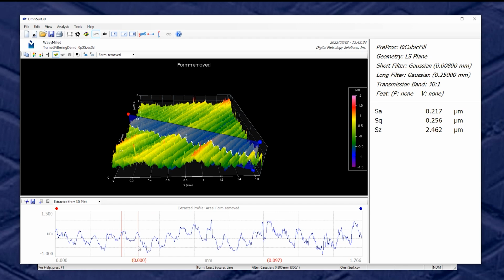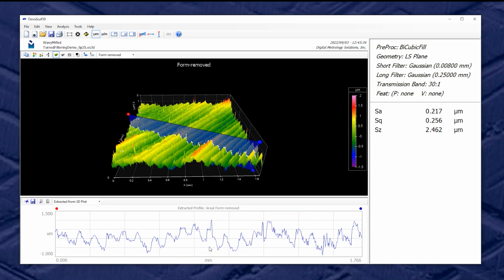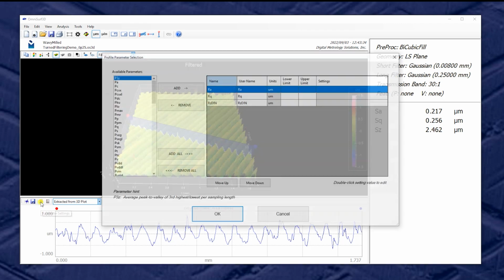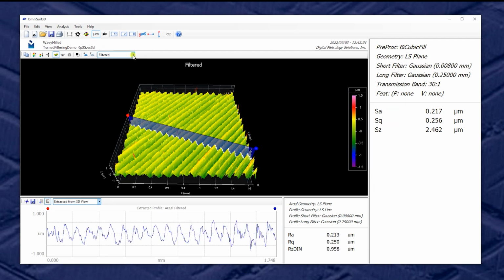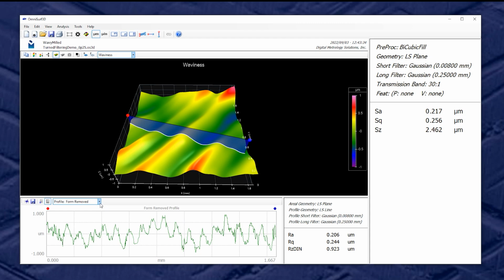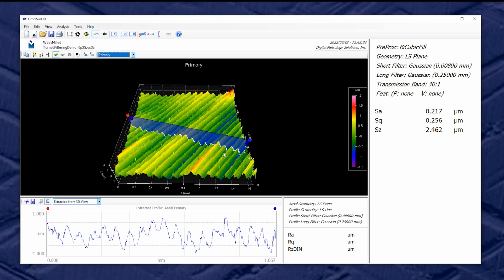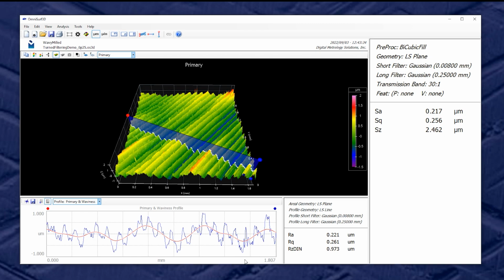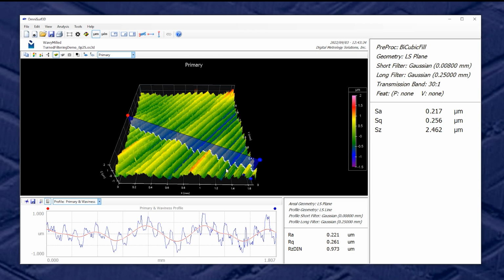2D Roughness Parameters in Omnisurf3D Surface Texture Analysis Software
OmniSurf3D helps you interact with surface texture data, which gives you far more information that just numerical results. The software now incorporates 2d surface texture analysis parameters as well as 3D analysis. Use the Profile Sectioning tool to define a slice through the data—and the 2D roughness parameters are calculated based on the raw data. It’s a quick, powerful tool to get true 2D roughness analysis from your 3D texture data.

Give it a try! Download a 10-day trial version of OmniSurf3D today!